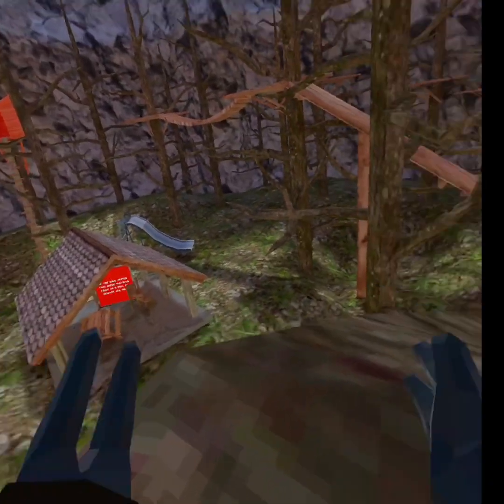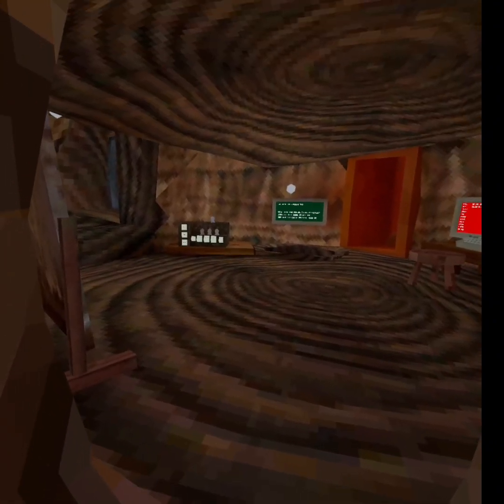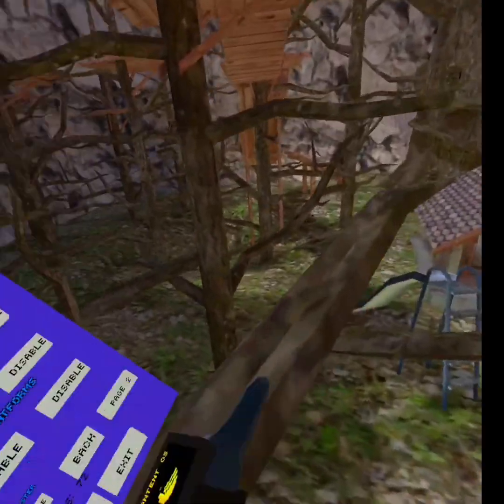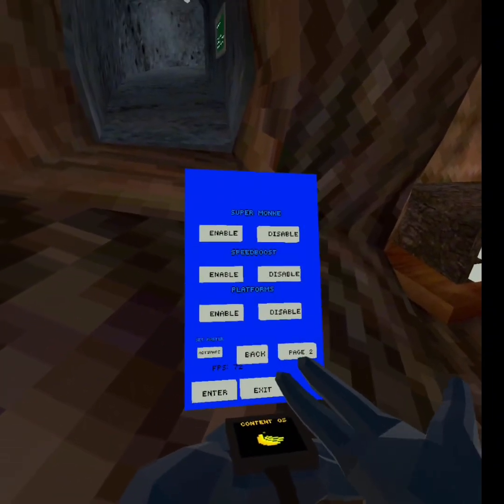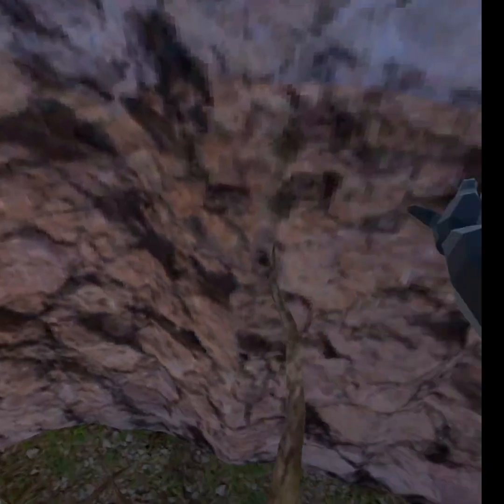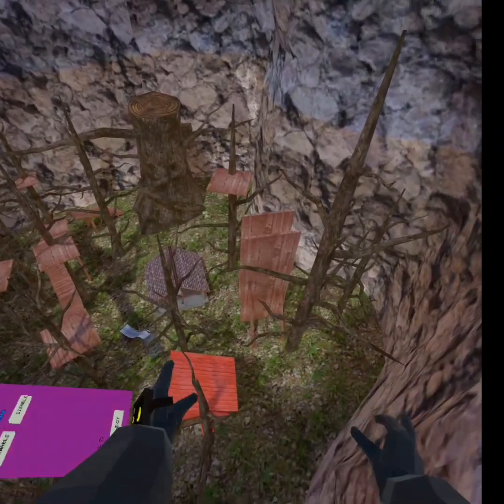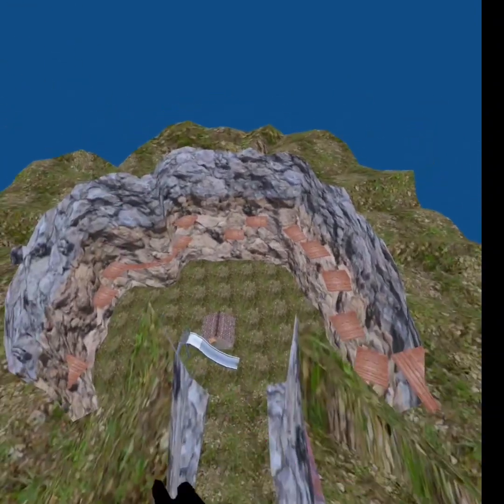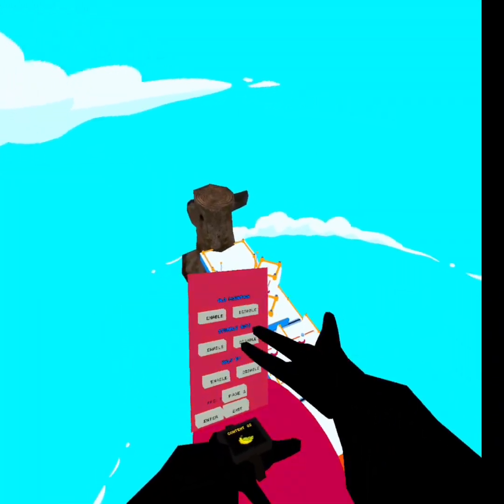Gorilla tag copy’s with mods part gorilla runners